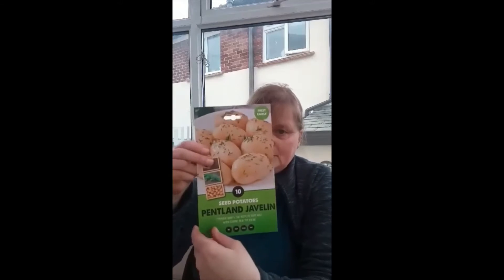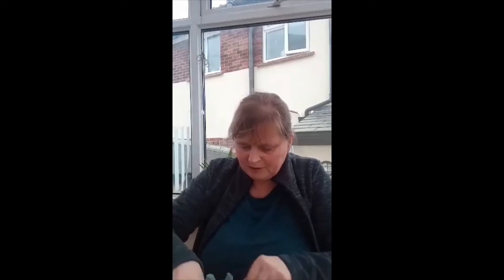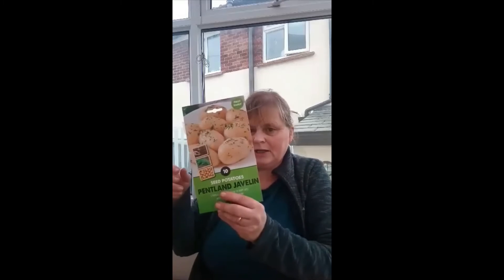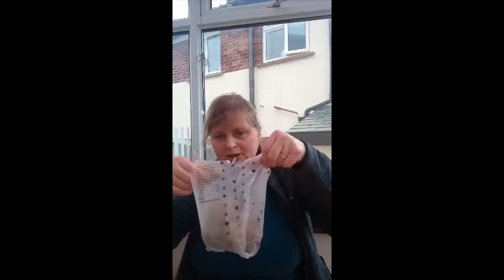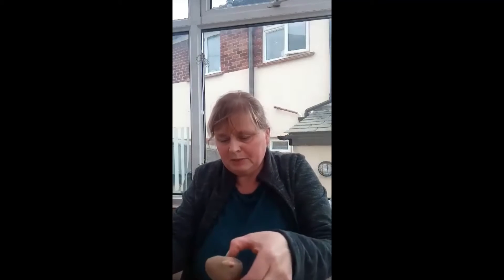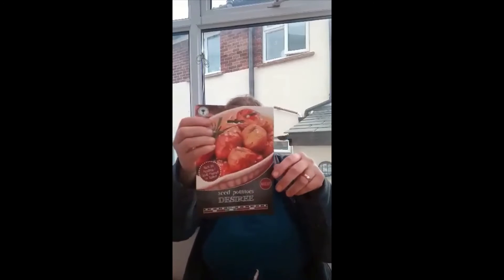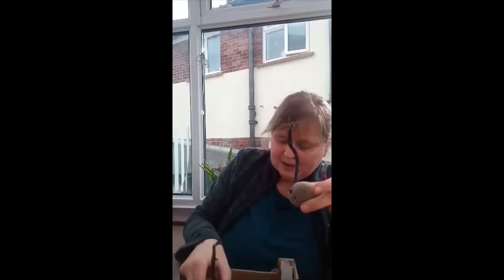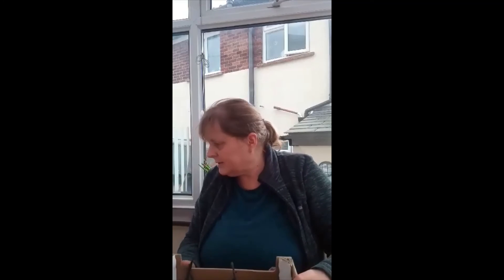How to successfully chit potatoes to get them off to a flying start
Hi it's Beep. In today's video, I'm revealing the secrets of successful potato chitting. So your potatoes hit the ground running when you plant them out.